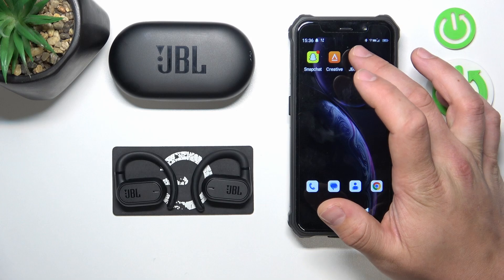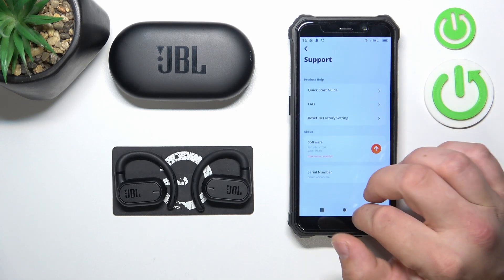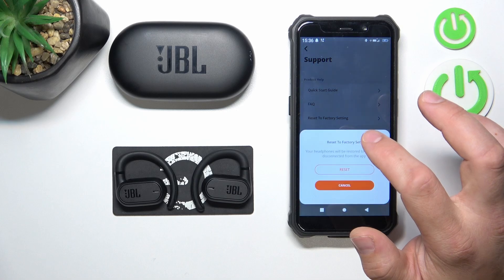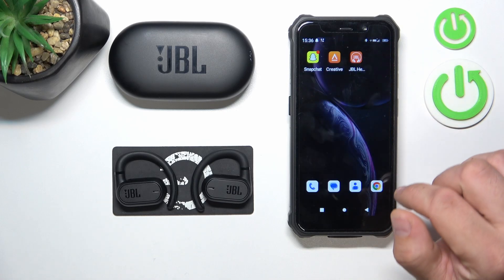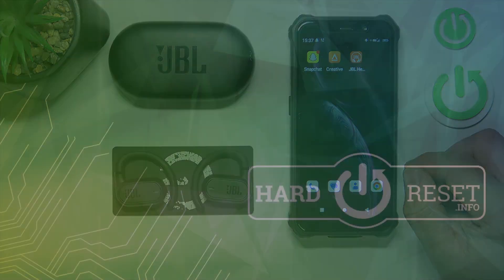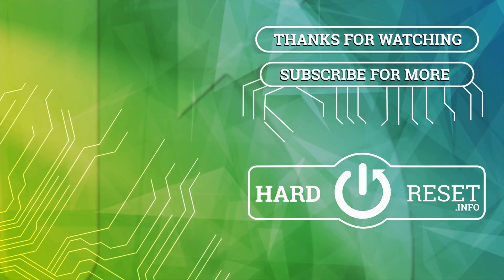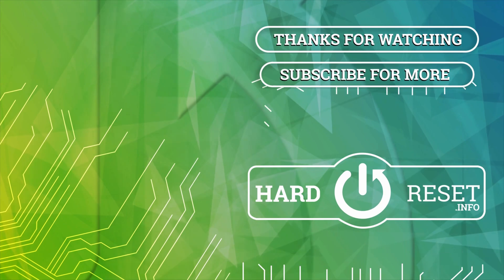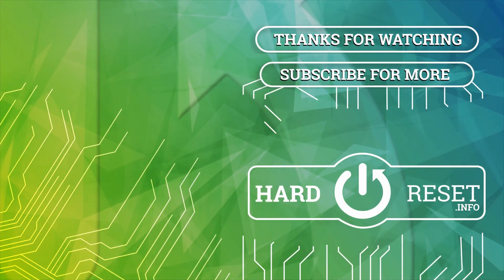How to Reset JBL Soundgear Sense to Factory Defaults?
Find out more:
Learn how to reset your JBL Soundgear Sense to its factory settings with this step-by-step tutorial. Whether you're troubleshooting issues or preparing to sell your device, resetting it can resolve many software-related issues and restore it to its original state.

How do I perform a factory reset on JBL Soundgear Sense?
Will resetting JBL Soundgear Sense delete all my saved settings?
What problems can a factory reset solve on JBL Soundgear Sense?
How long does it take to reset JBL Soundgear Sense to factory defaults?
Do I need to backup my data before resetting JBL Soundgear Sense?